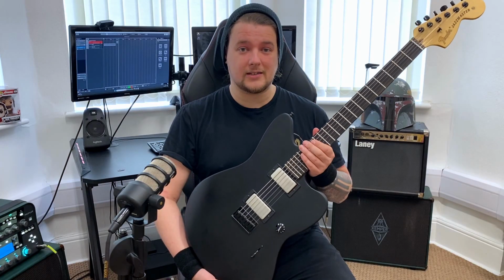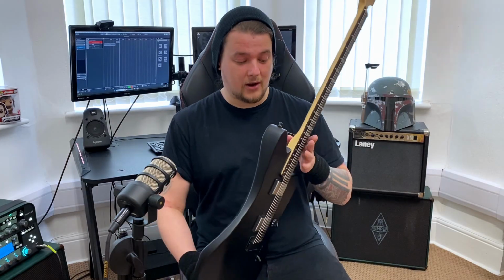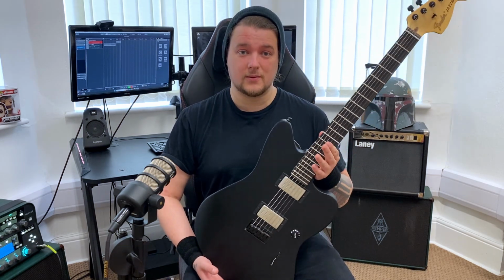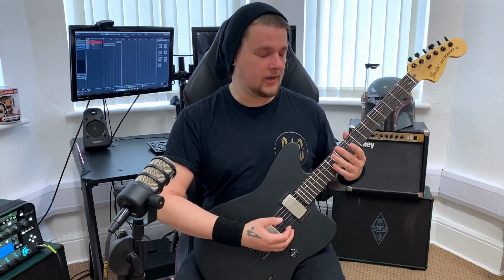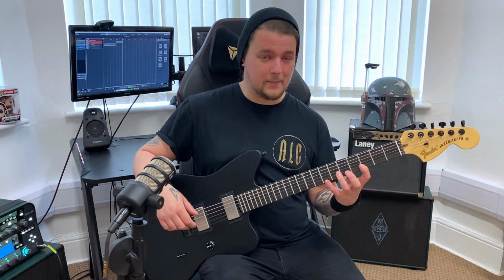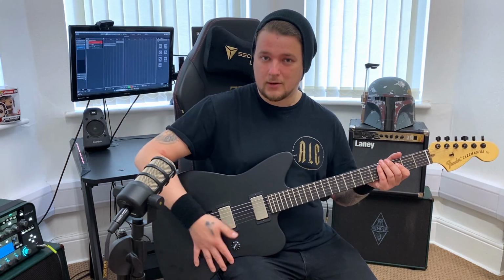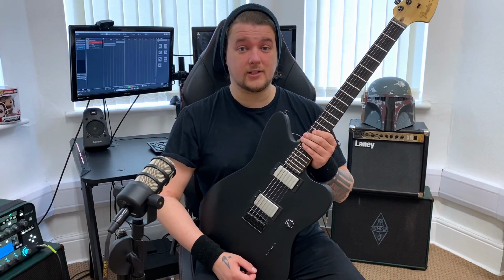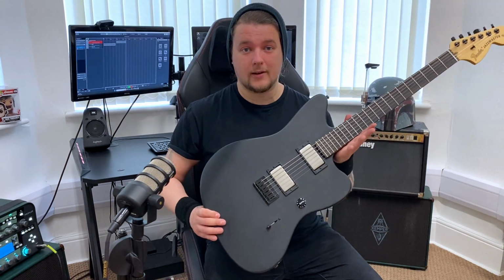Should You Buy A Jim Root Jazzmaster In 2024?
Hey All - In this video we take an in depth look at my new Fender Jim Root Jazzmaster. Cheers!

PERKS

- Access to The Bullet For My Valentine Library - A series of in depth lessons exclusive to this platform only - Ad free!

- Access to exlcusive voting polls

- Access to submit requests